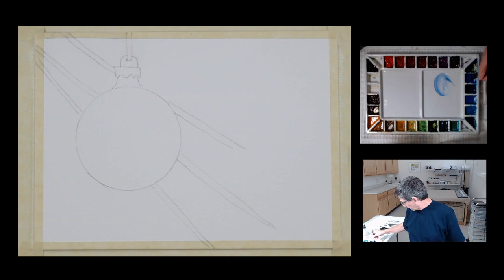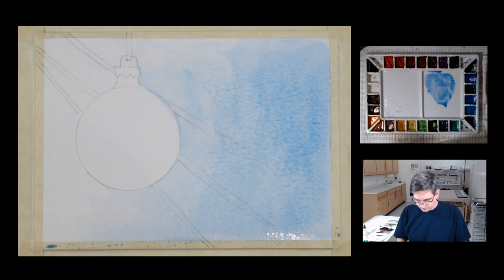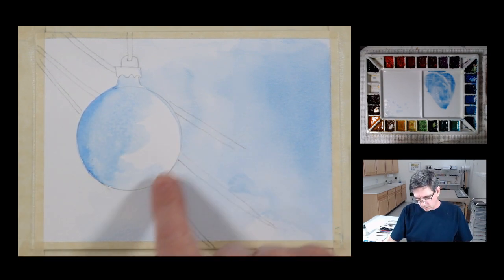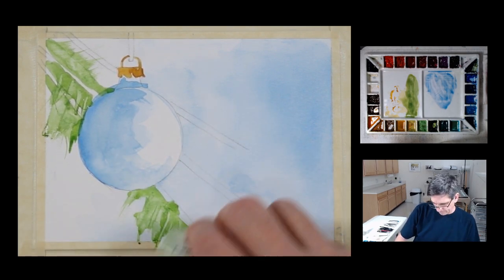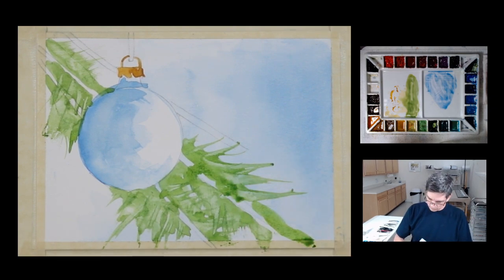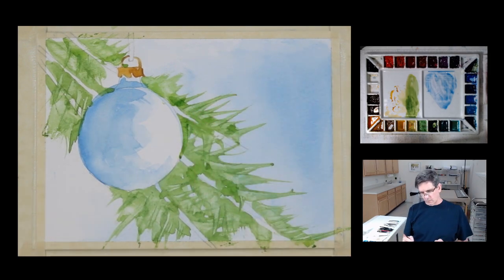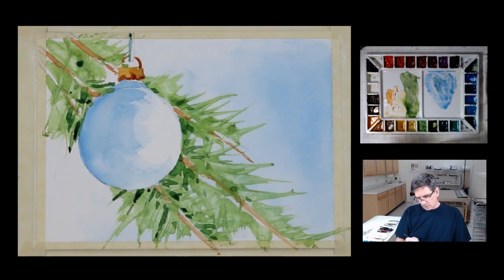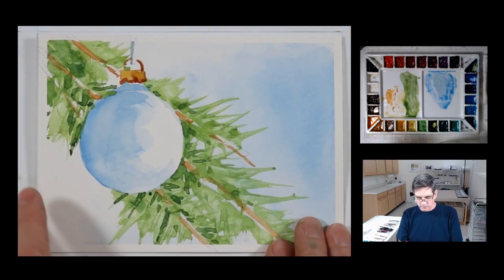Watercolor Tutorial: 2020 Christmas Card #8